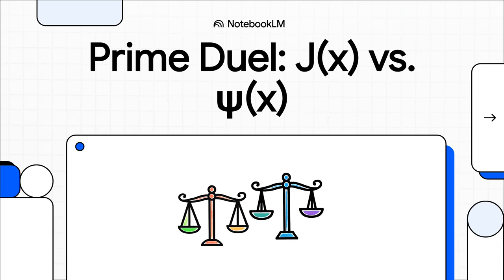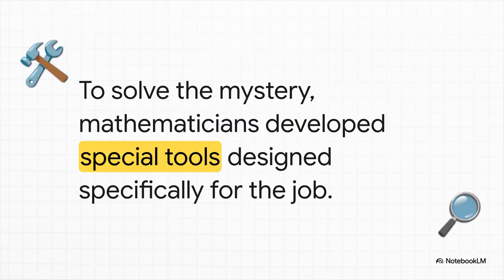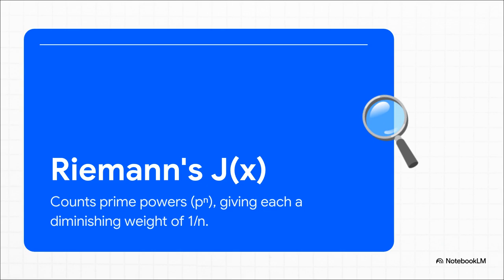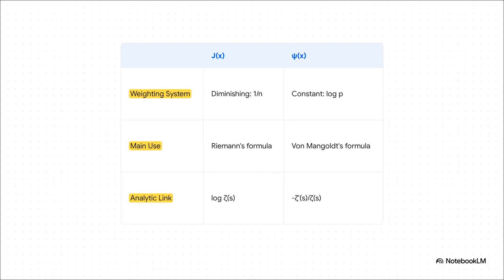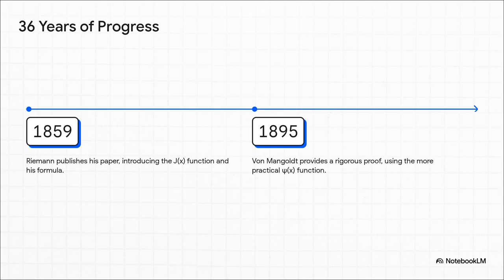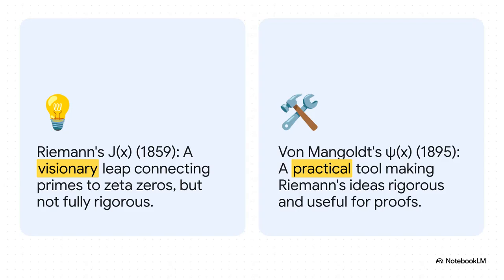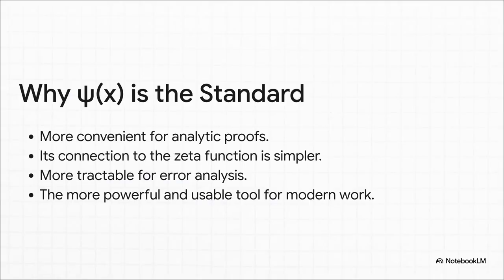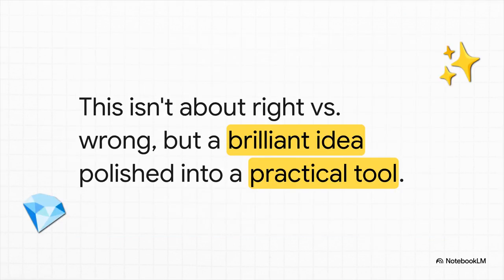Two important Functions